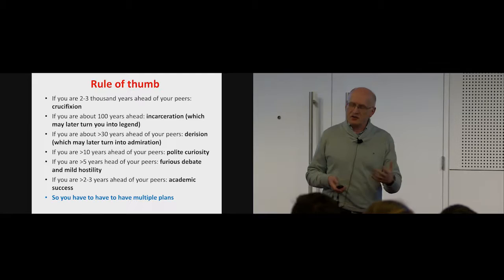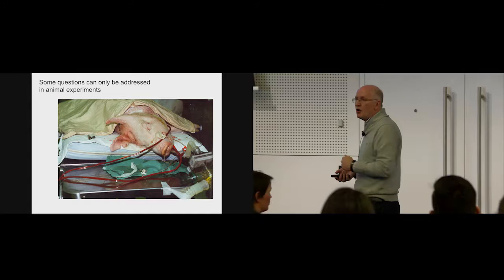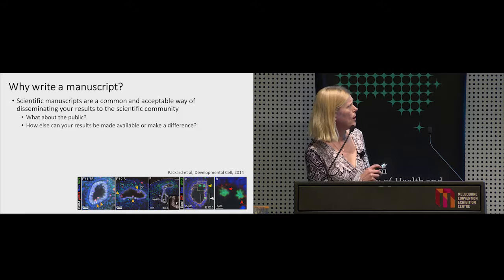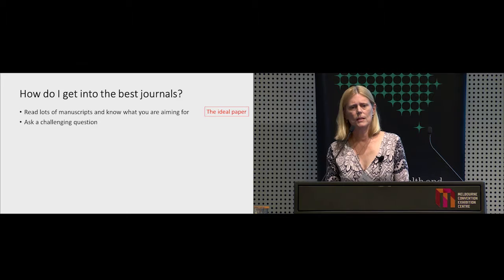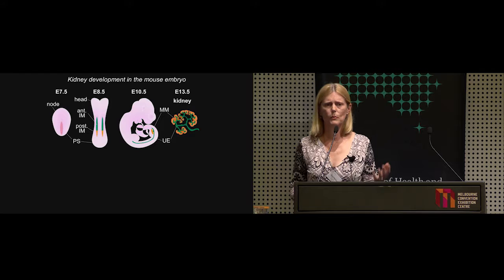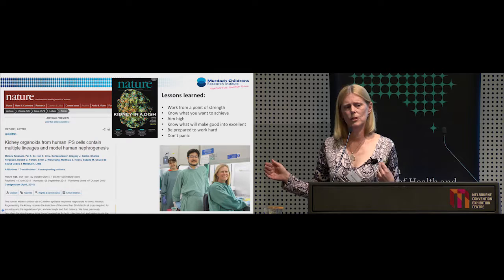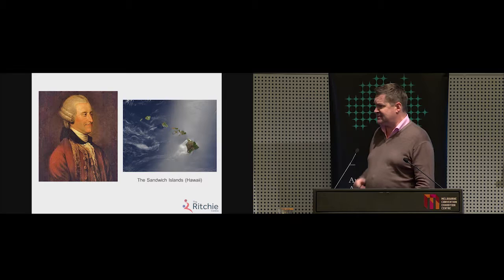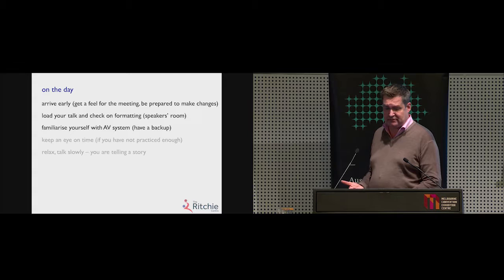AAHMS Life as a Clinician-Scientist 2016: Session 3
Life as a Clinician-Scientist: The Best of Both Worlds was a one-day symposium for medical students, junior doctors and PhD students focusing on the intersection between clinical medicine and science. The day was aimed at encouraging and inspiring medical students and doctors to get involved in research and workshop the skills necessary to succeed in clinical research.

Life as a Clinician Scientist, organised by the Australian Academy of Health and Medical Sciences, brought together students and doctors from different universities and hospitals to the Melbourne Convention and Exhibition Centre on July 16 2016 for a day of discussion, learning and up-skilling.

Whether you are considering doing research or are already involved in research and perhaps wondering how to translate your results or thesis into a publication, poster or platform, this video series will be relevant and applicable. The sessions include talks by academics from a range of specialities and each speaker gives a vignette of their own research in addition to their speaking topic. The afternoon featured skills workshops including “how to get your research published”, “how to give a great talk or poster”, “how to select and structure a research question” and a panel on the varied career of a clinician-scientist.

SPEAKERS in Session 3:

Professor Rinaldo Bellomo - Director of Intensive Care Research, Austin Health & Professor of Intensive Care Medicine, University of Melbourne. Author of over 1000 peer-reviewed publications and architect of numerous large-scale clinical trials published in the NEJM.

Professor Melissa Little - Head, Kidney Research Laboratory, Murdoch Childrens Research Institute & Professor, University of Melbourne. Characterised adult stem cells in the kidney as well as analysing the embryonic progenitor population, leading to the recreation of nephron stem cell populations via transcriptional reprogramming and directed differentiation of pluripotent stem cells. Her research now focuses on generating mini-kidneys from patient stem cells for use in drug screening and disease modelling.

Professor Euan Wallace AM - Director of Obstetrics, Monash Health & Carl Wood Professor of Obstetrics and Gynaecology, Monash University. Leads Victoria's largest maternity service & made numerous paradigm-shifting discoveries in the areas of at-risk pregnancy, recurrent miscarriage, multiple pregnancy, hypertension and fetal growth problems.